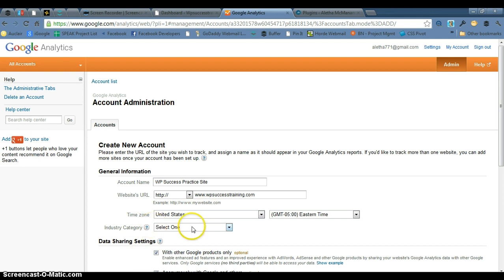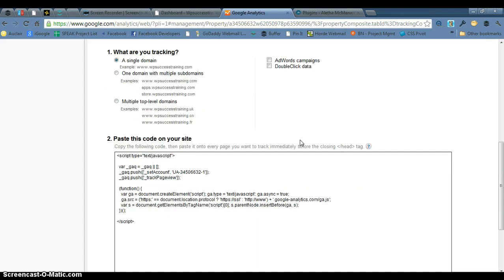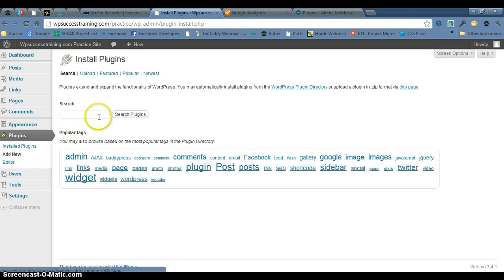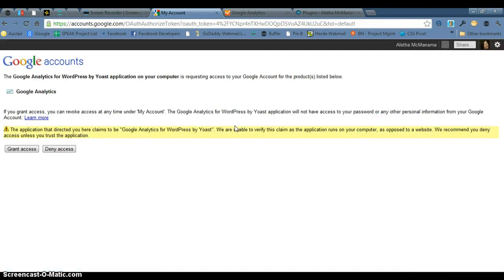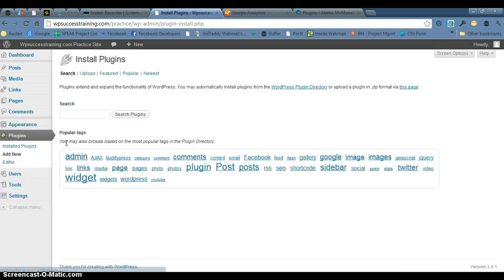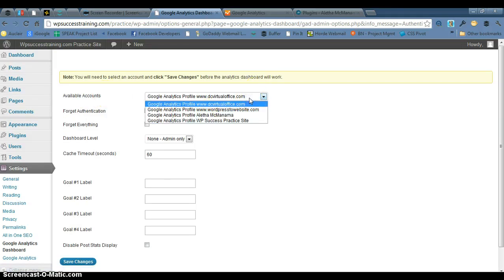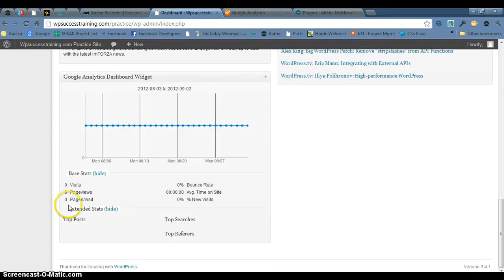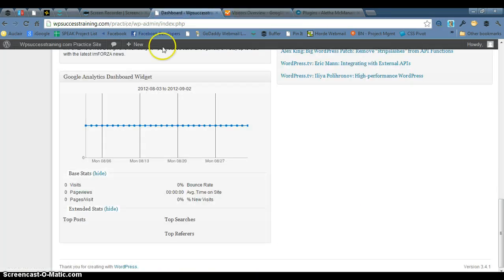How to Use the Google Analytics Plugin for WordPress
Aletha McManama, Digital Marketing Maven, my video instructions on how to install the Google Analytics plugin and the Google Analytics dashboard plugin to a WordPress blog or website.